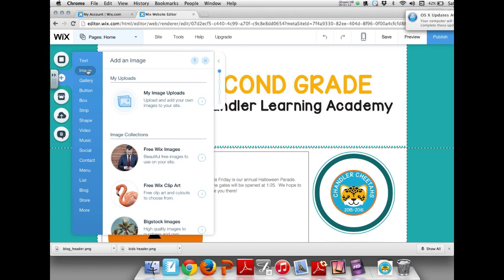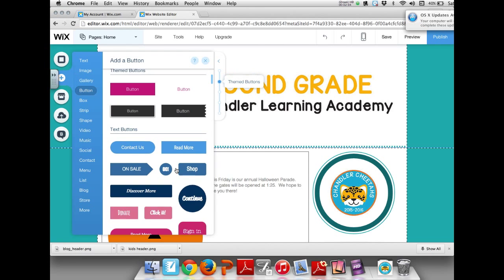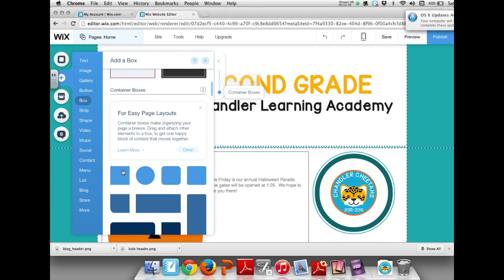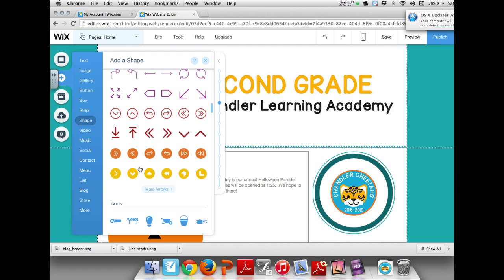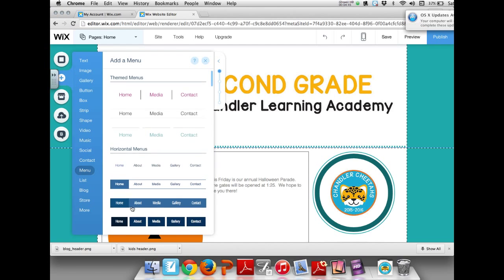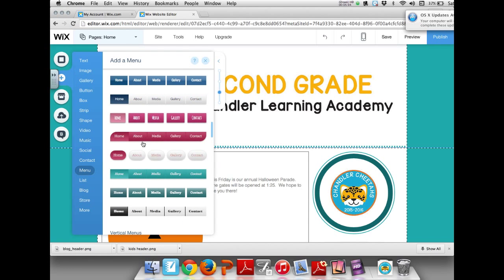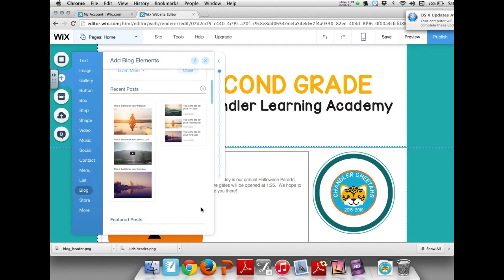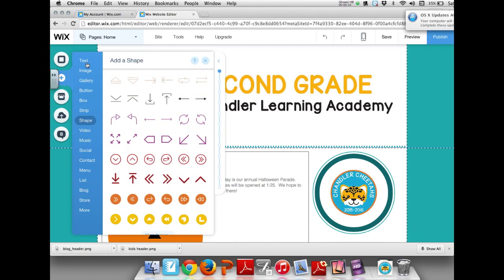CLA Tutorial #4: Overview of What Can Be Added to Your Blog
This tutorial provides a quick overview of all the items in the "Add" menu.